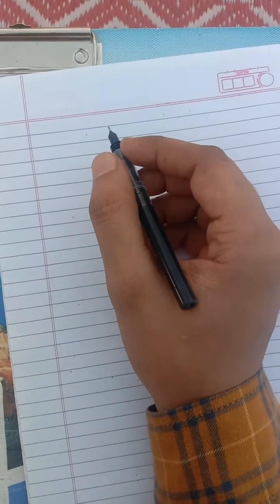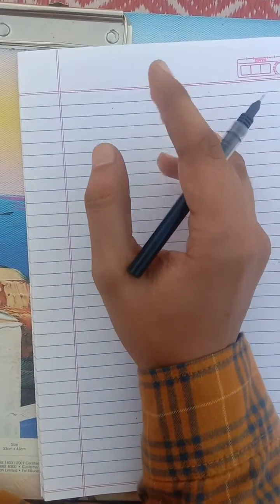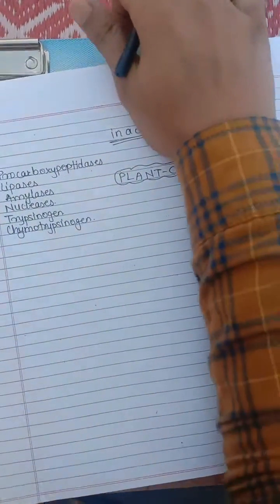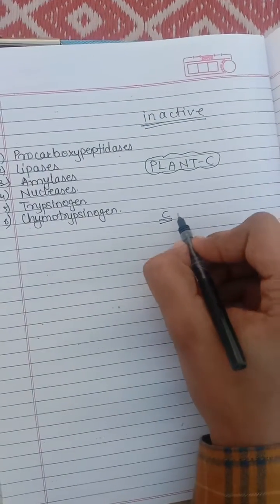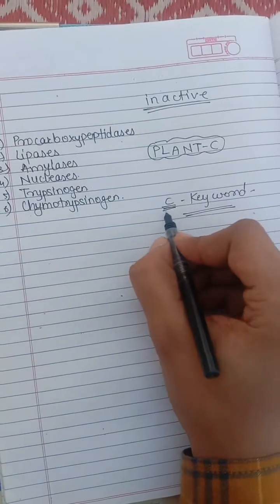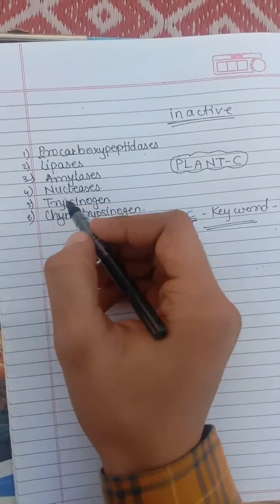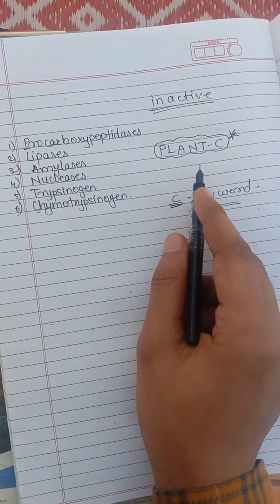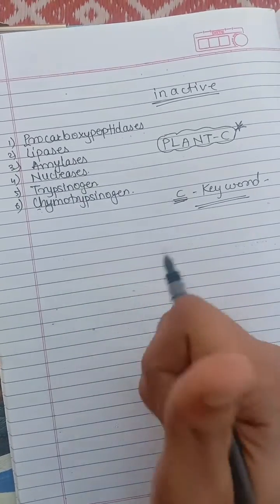Tricks for Pancreatic Enzymes 🔥🔥🔥Easy to Remember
In this video you will learn about tricks of pancreatic juices, which are help full in your exams like Boards, CET or NEET .